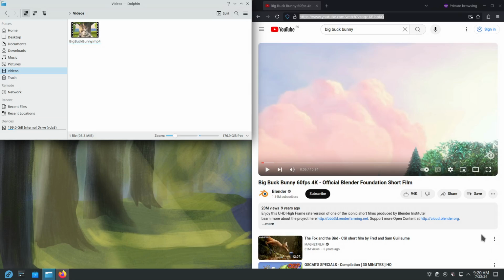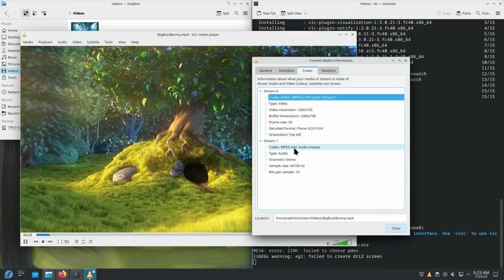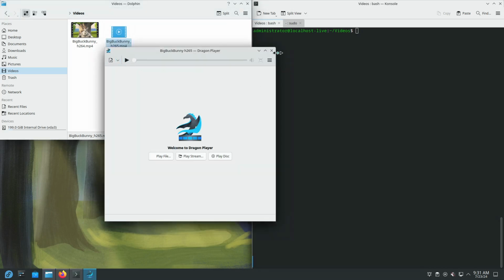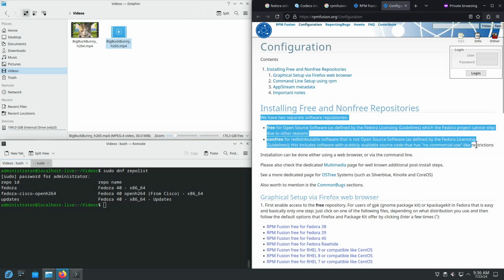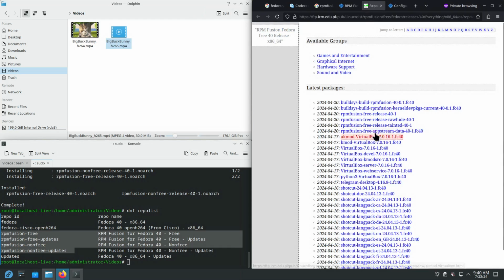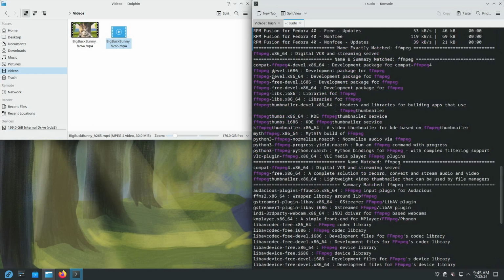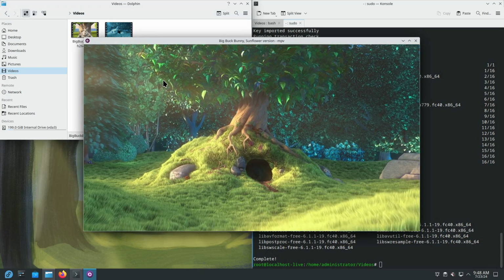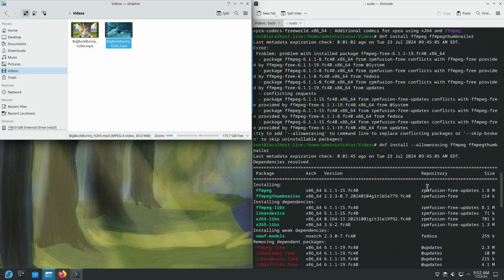Fedora 40 how to install video codecs - RPM Fusion tutorial - July 2024 - dcd1f565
Support for h265/hevc video playback is not available in the official Fedora RPM repositories. Because of legal concerns. You can install support for legally encumbered video codecs using the third party RPM repository named RPM Fusion.